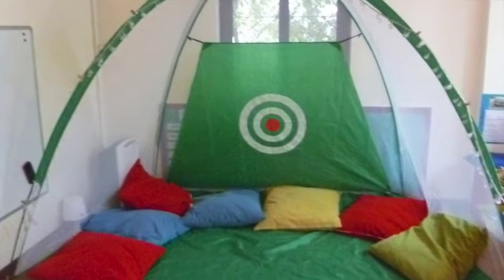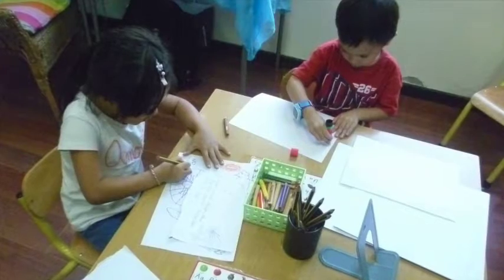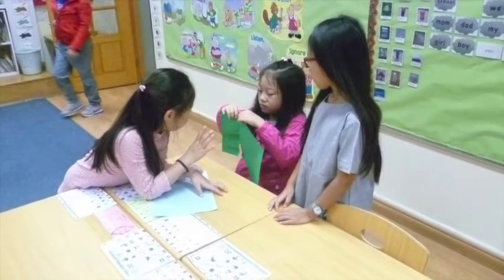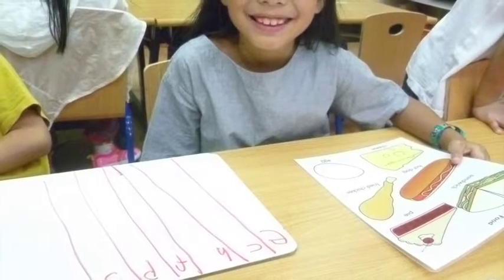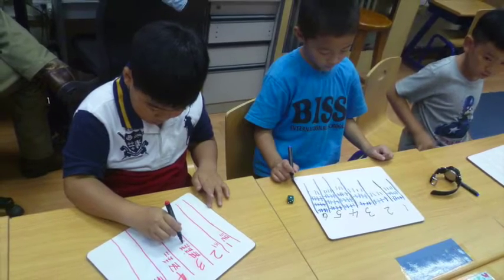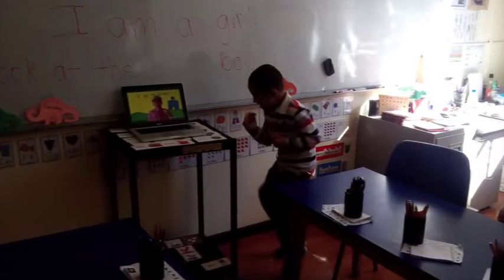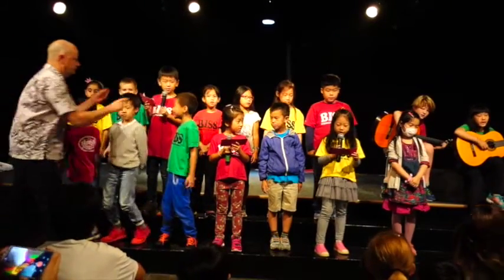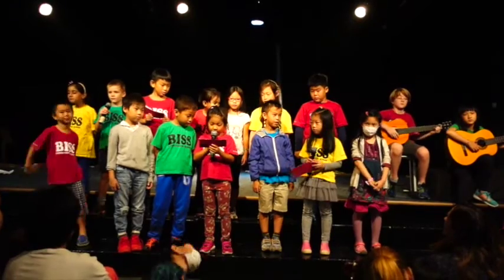Benefits of hands on learning